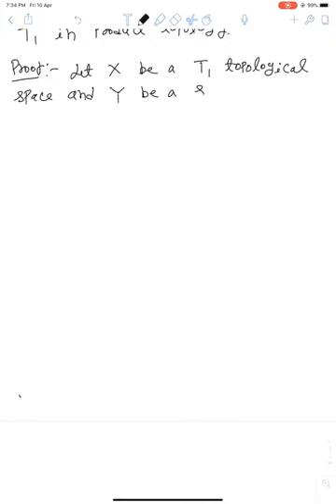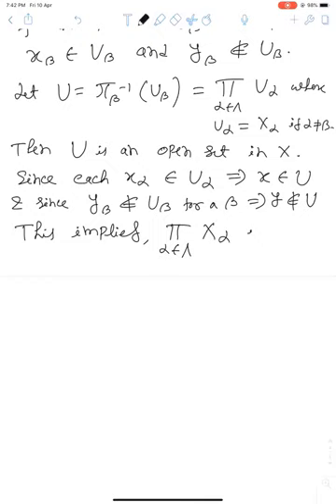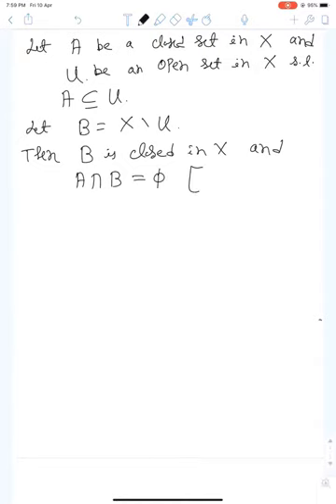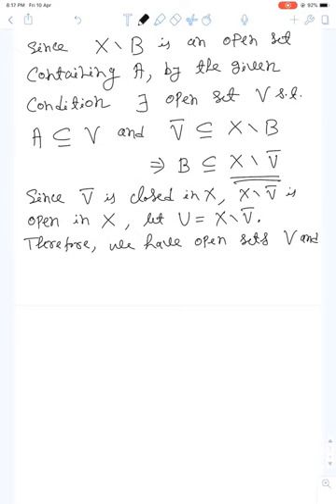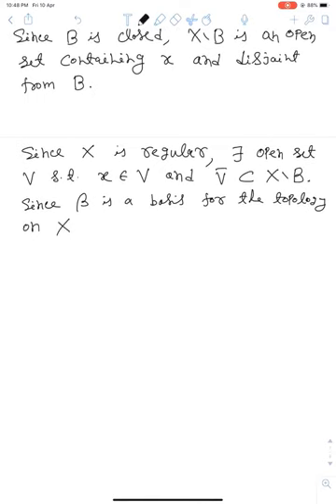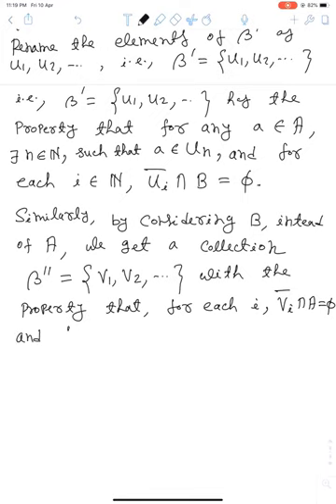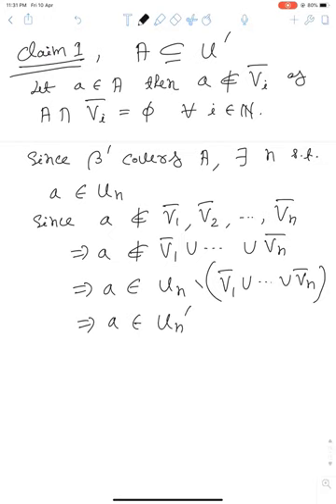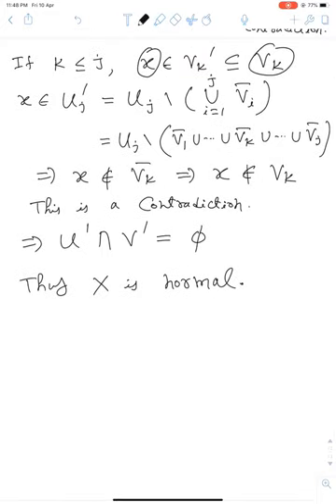Topology Lecture 6 (draft)